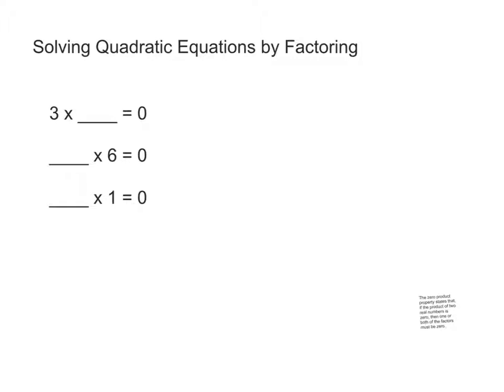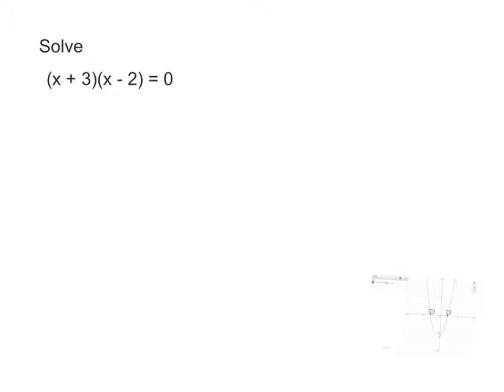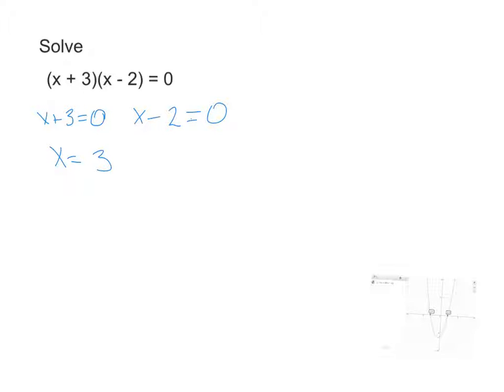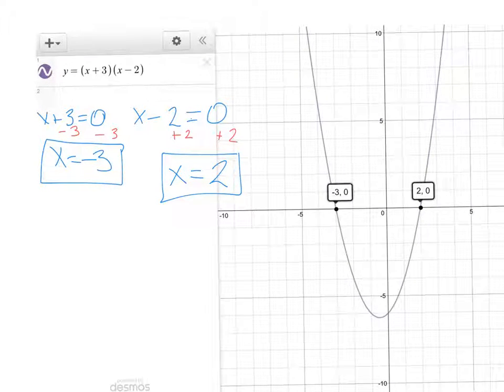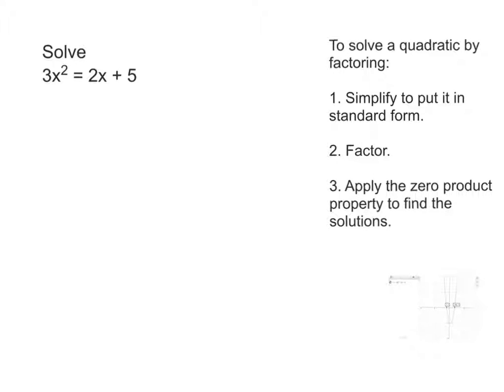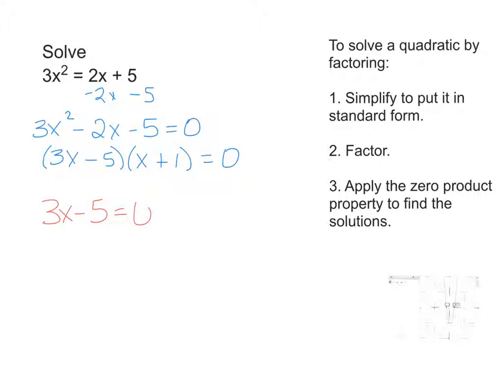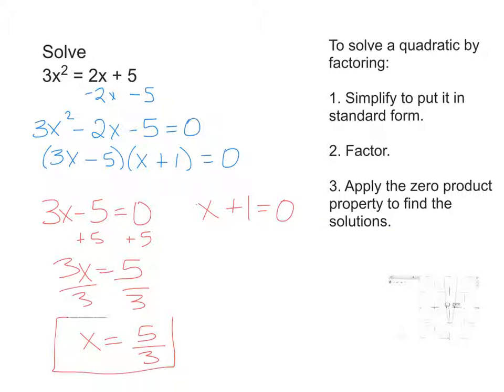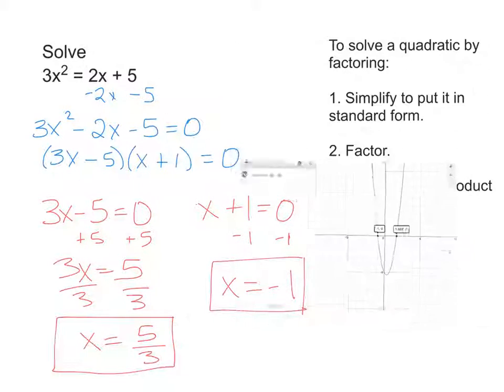20.4.2 Solve by Factoring